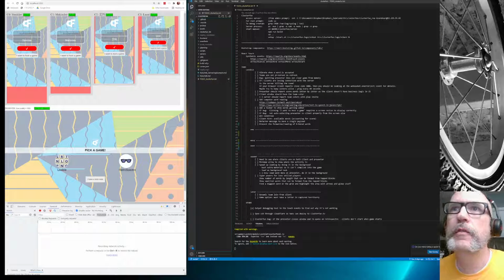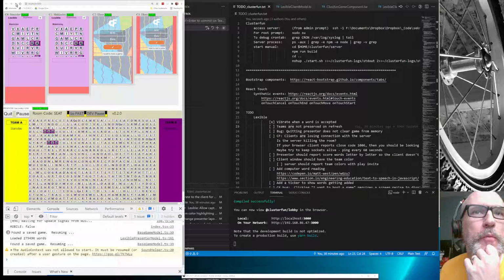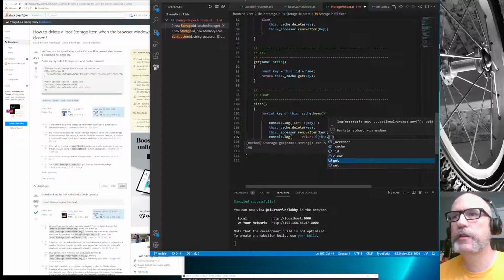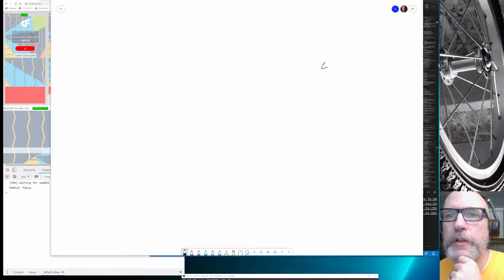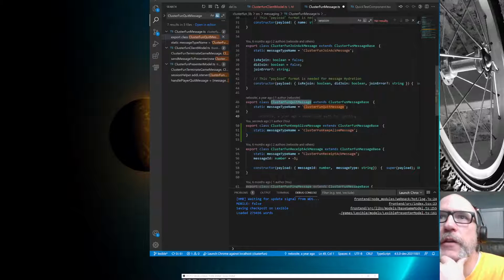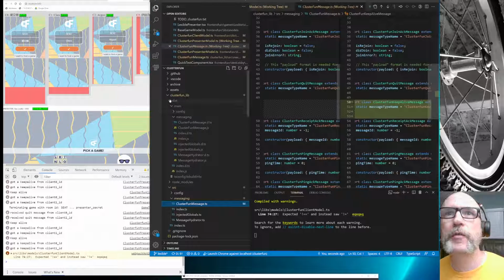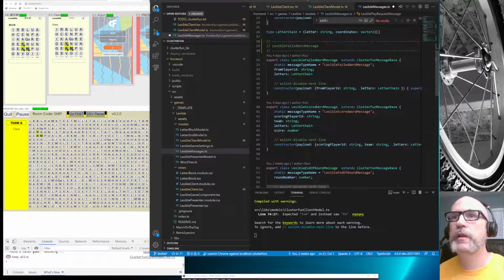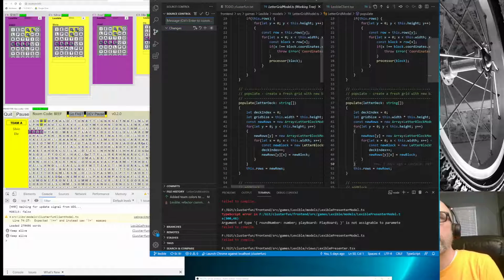Coding a game in ReactJS/Typescript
Working on a jackbox-style game with boggle mechanics.

Today's tech: Vibration, caching game state, web sockets, separation of concerns, color